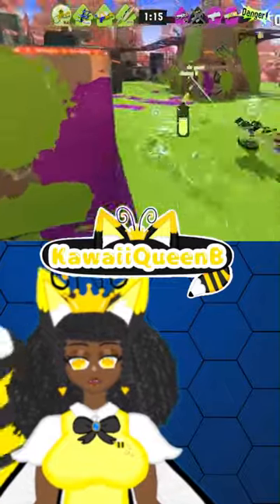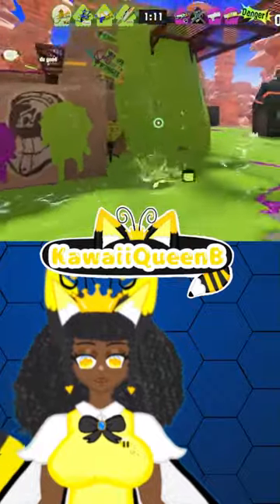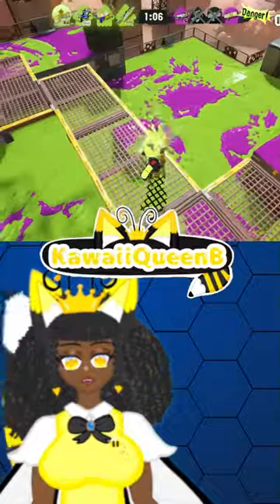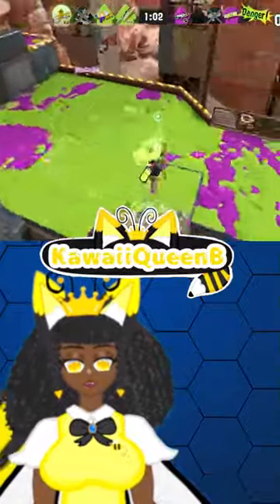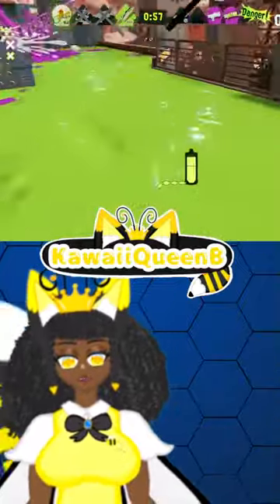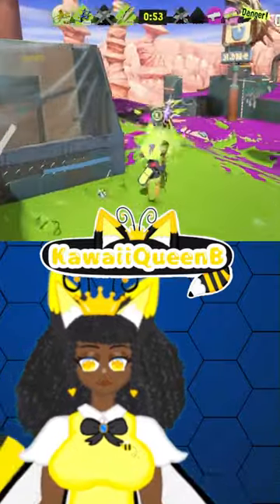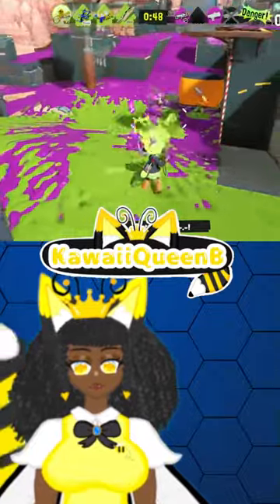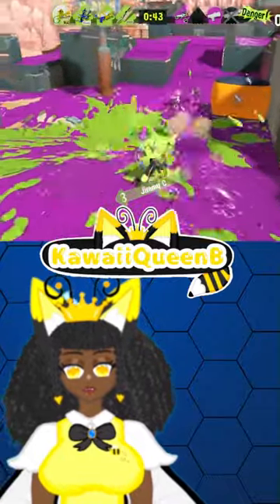How do I come up with model ideas?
I've created many models and I take inspiration for watching other vtubers.

Also follow my other socials to see my other content